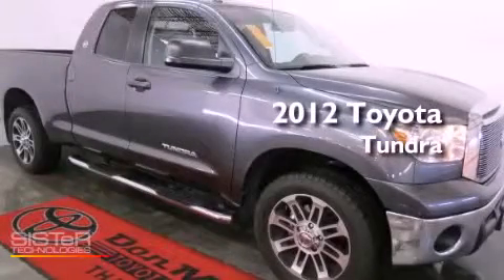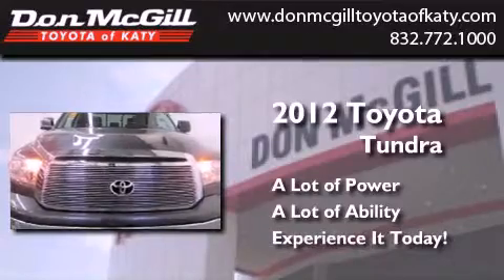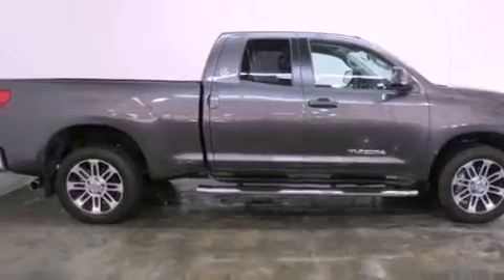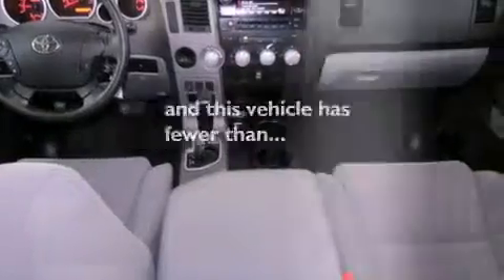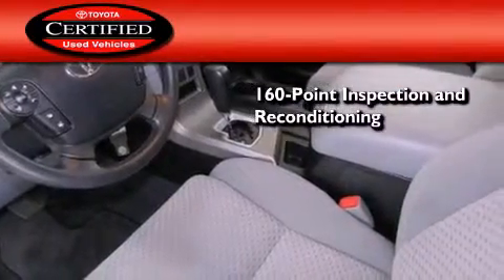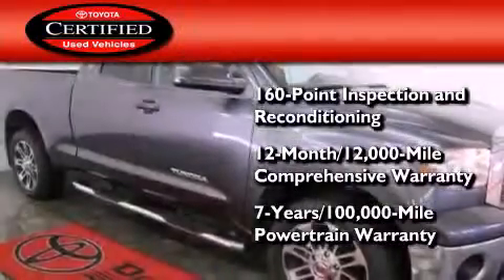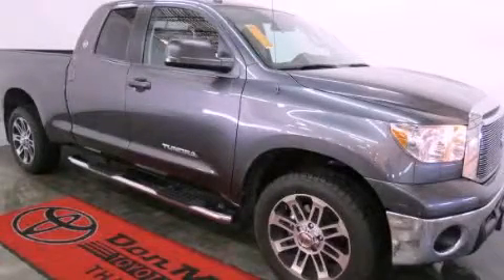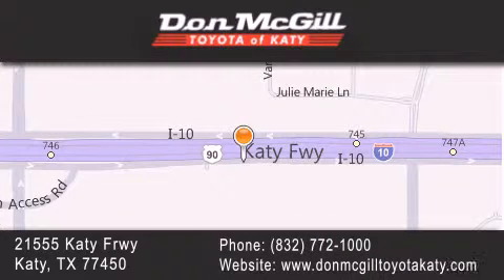2012 Toyota Tundra Katy TX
Year : 2012
 Make : Toyota
 Model : Tundra

 Trans . : Automatic
 Exterior : GRY
 Miles : 17,175

 Stock : K52059

 2012 Katy TX